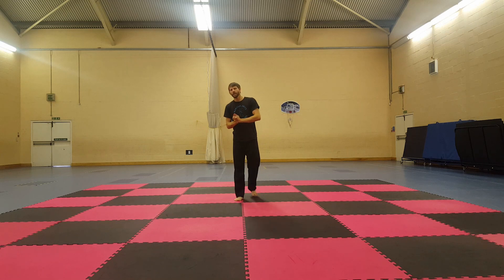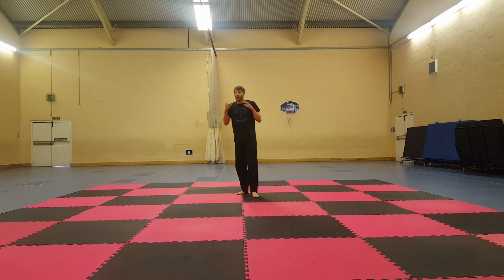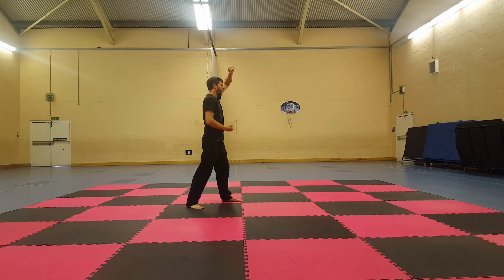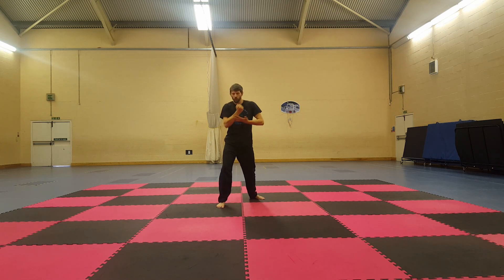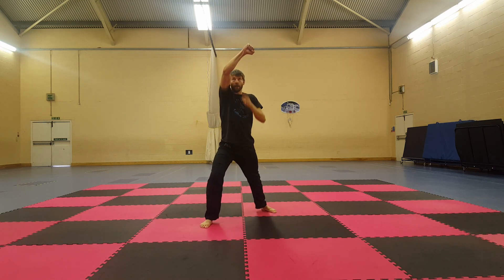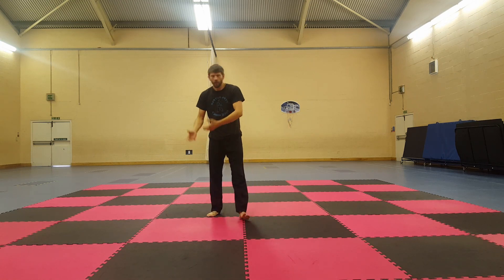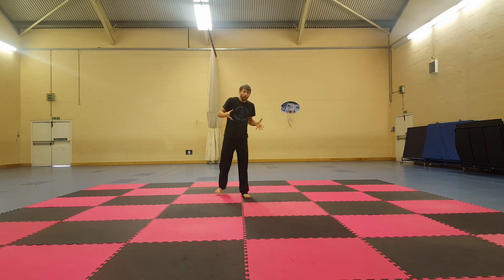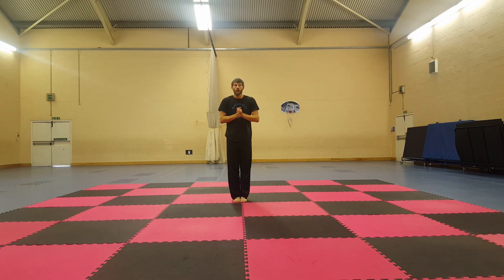Dave's Details Ep. 7 - Upward Block - Matrix MA LE3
For this episode we're looking at our upward block.
blocking hand raises from side of body upwards, making sure that your arm come up and follows your centre line, so that it passes in front of your face and stops above head at an angle.
Also note that blocking hand must be further over than the far ear, so it covers all of your head.